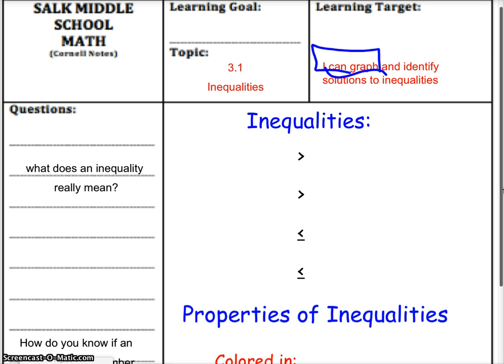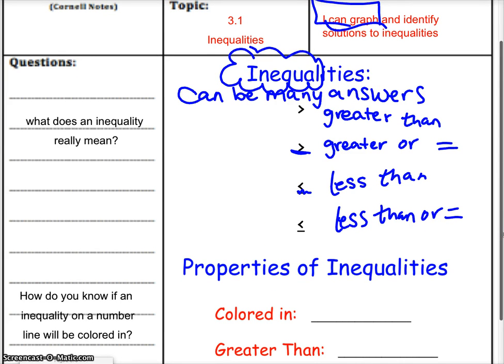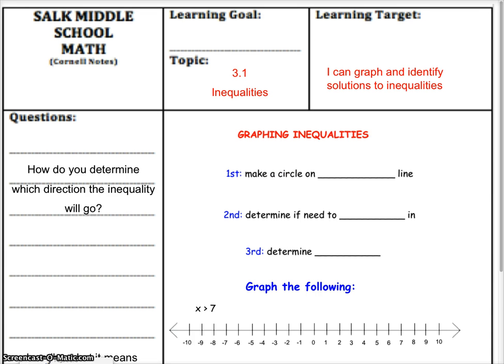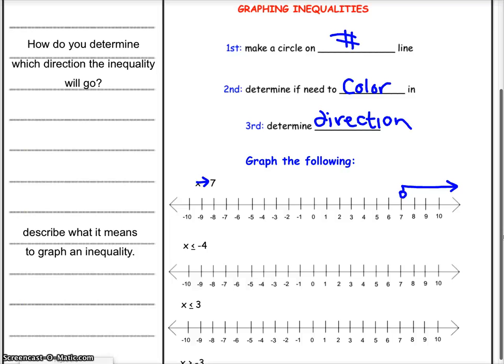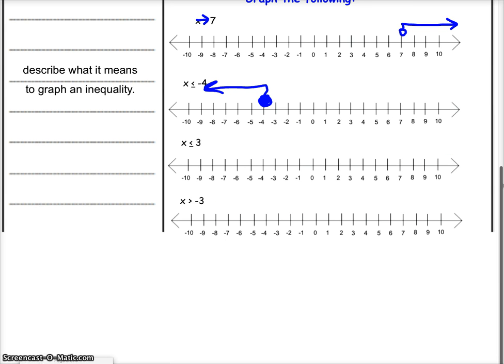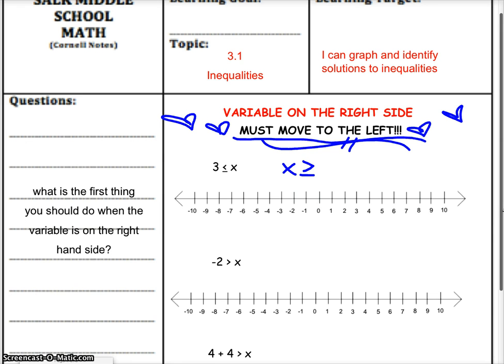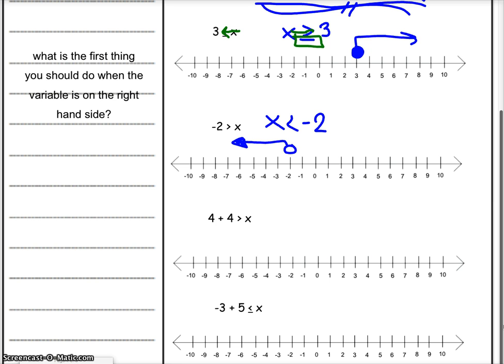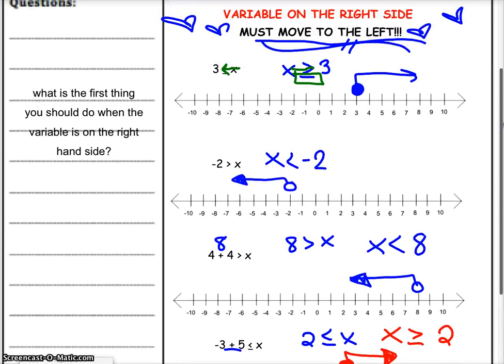8 3 1a